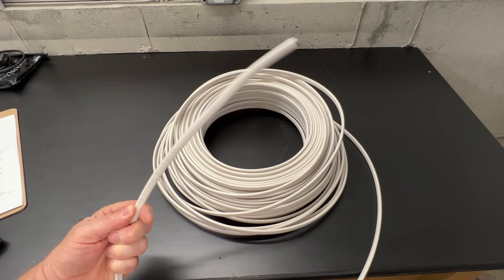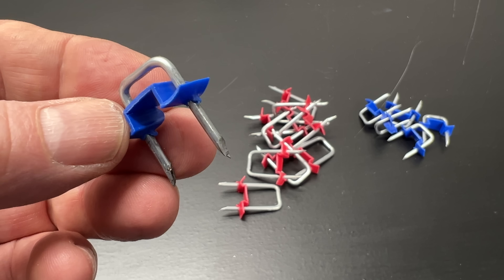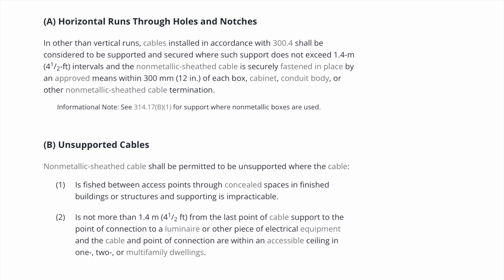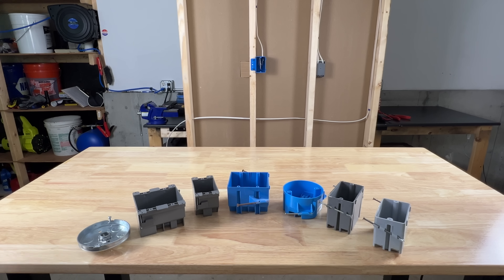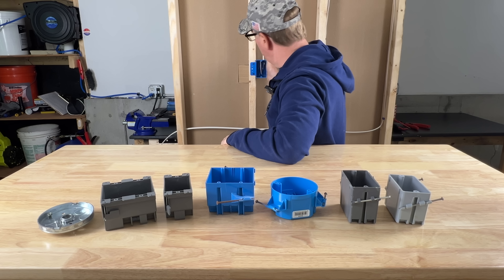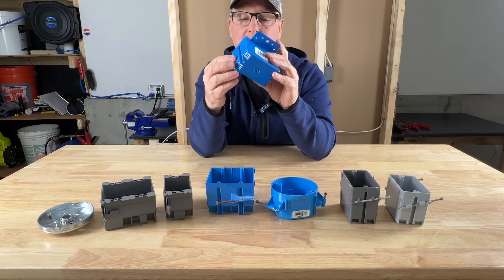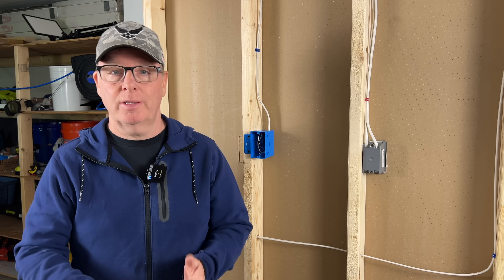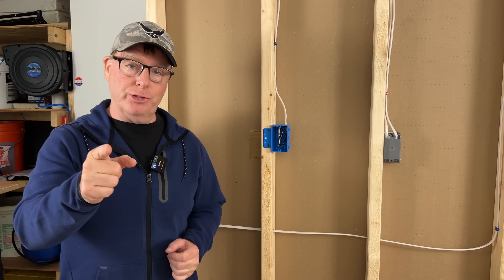ROMEX Cable Support Requirements (2025)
In this video I will go over everything you need to know about ROMEX Cable Supports so you get it right the first time. Need a cool work station like mine? Try FlexiSpot!
FlexiSpot E7 Plus Standing Desk (US)
FlexiSpot E7 Plus Standing Desk (CAN)

◾️ Wire Strippers
🛠️Wire Connectors
◾️WAGO 221 Kit
◾️Ideal 2 port connectors
◾️Ideal 3 port connectors
◾️Ideal wire nuts (yellow/red)
🎥 Recording Gear